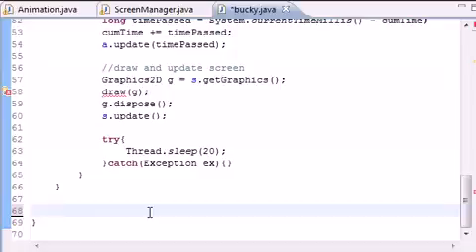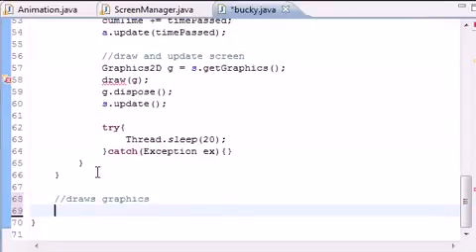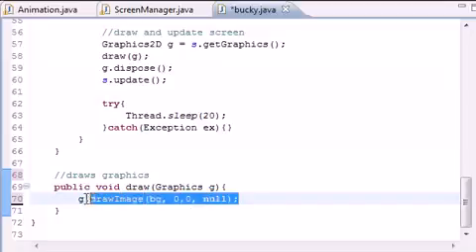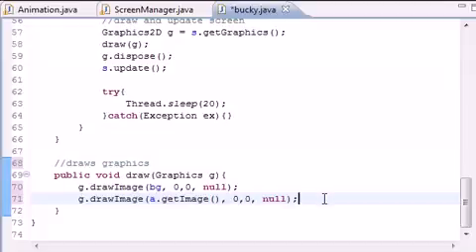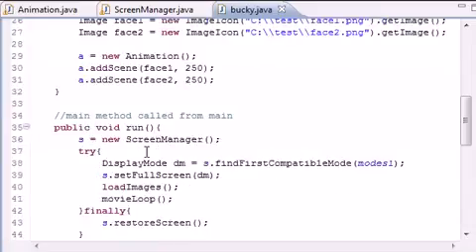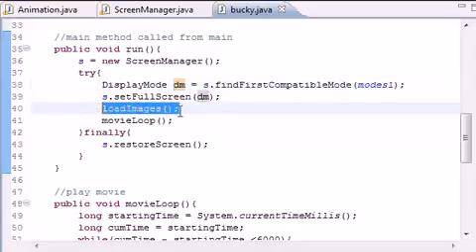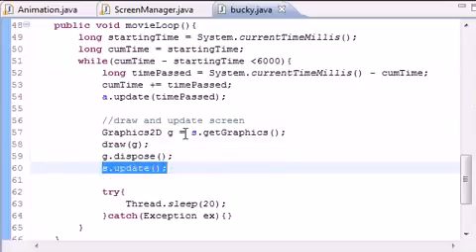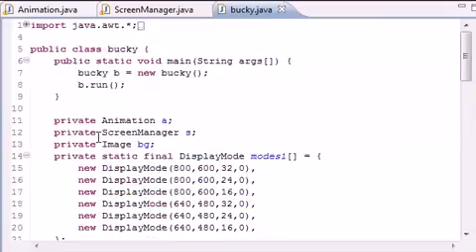22 Java Game Development 22 Finishing the Perfect Animation